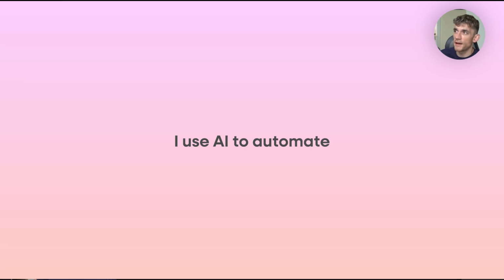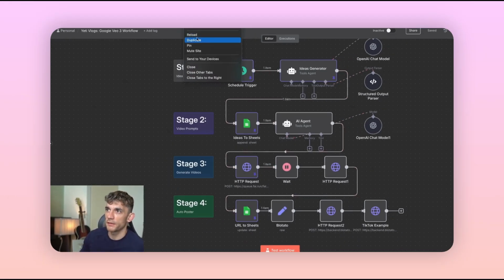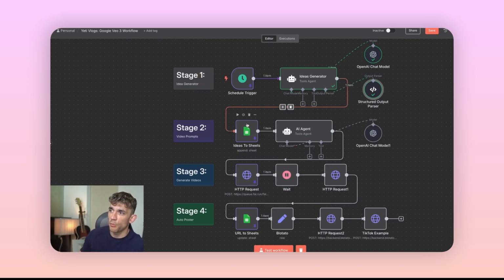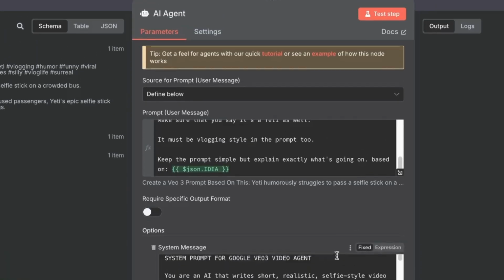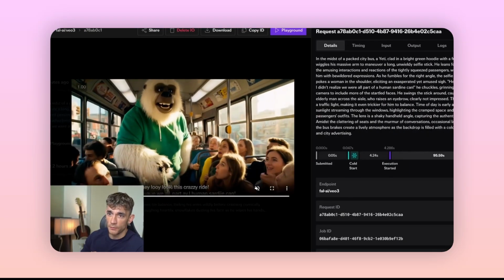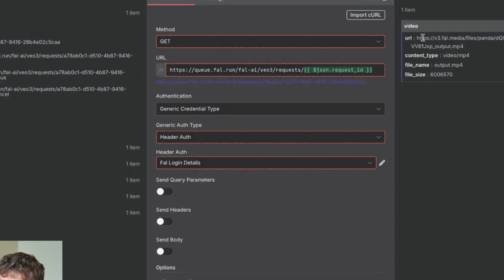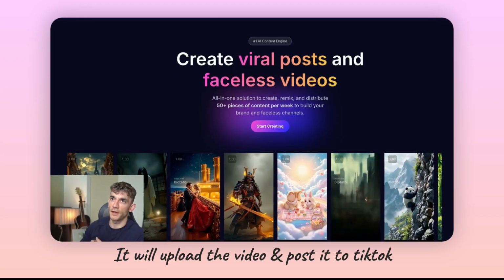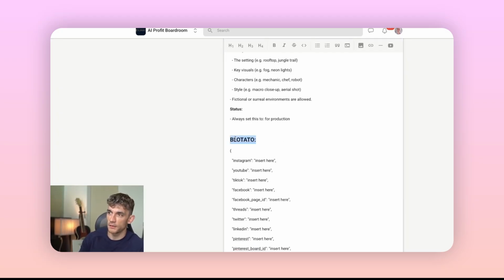I Made VIRAL AI Yeti Vlogs with N8N...Here’s HOW